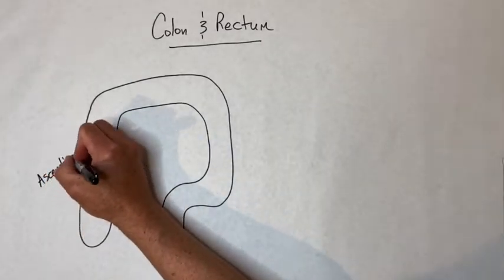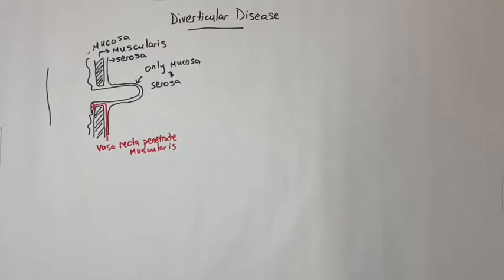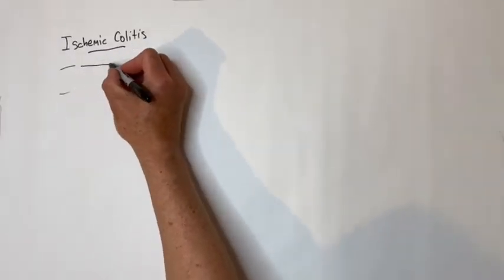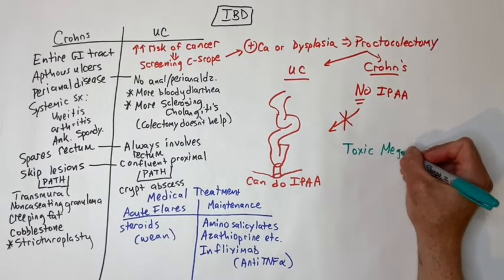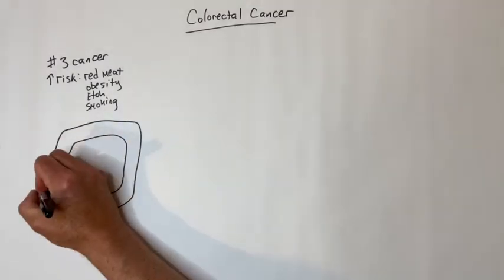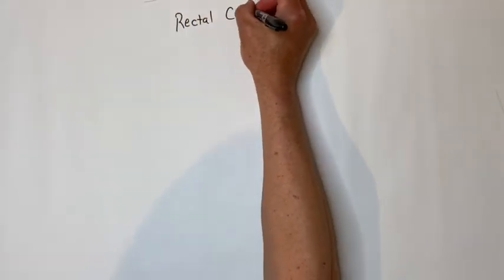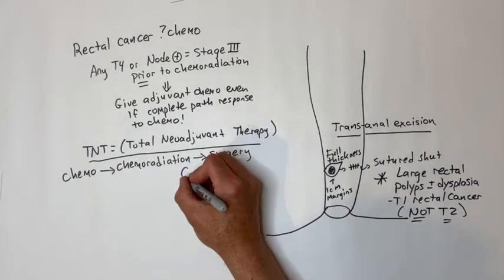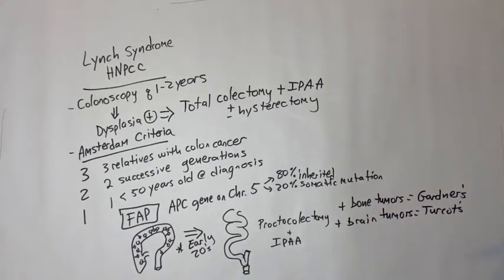Colon and Rectum ABSITE and Board Review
This is ABSITE and Board Review for Colon and Rectum.  The appendix and cecum is addressed in another video be sure to check that one out as it covers things like appendiceal tumors, cecal volvus, Ogilvie’s etc.
Watch the video and use the outline below to try redrawing each of the sections from memory.  Good luck!
1. Anatomy:  Tenia coli, Denonvillier’s fascia, Waldeyer’s fascia, food for colonocytes, blood supply, watershed areas, arterial and venous supply to rectum, lymph node drainage of rectum
2. Sigmoid volvulus:  risks, treatment
3. Diverticular disease:  bleeding management, obstruction management, diverticulitis, Hinche scale, colovesicle fistulas
4. Ischemic colitis and Pseudomembranous colitis
5. IBD Crohn’s and UC:  differences between, surgery for, medical treatments, toxic megacolon
6. Polyps:  types, adenomatous polyps, Haggitt classification
7. Colon cancer:  locations, screening, T and N stages, surgery for, chemo
8. Rectal cancer:  neoadjuvant treatment, surgery, adjuvant treatment, transanal excision
9. Hereditary cancer syndromes:  Lynch, microsatellite instability, Amsterdam criteria, FAP